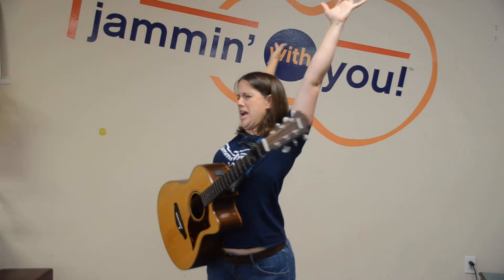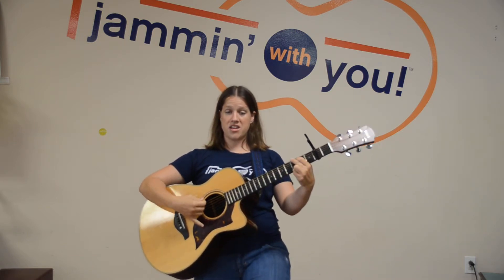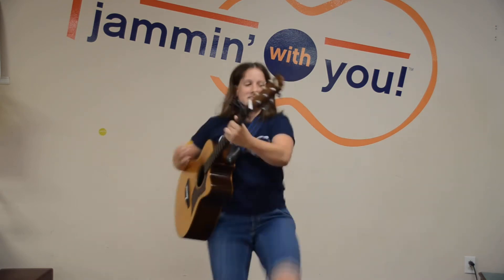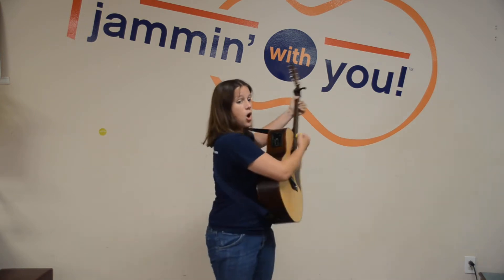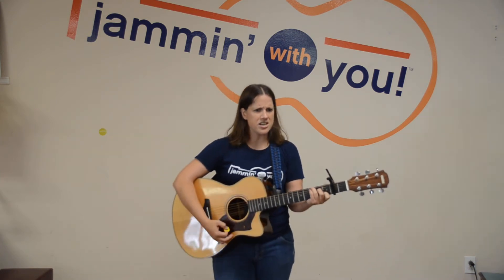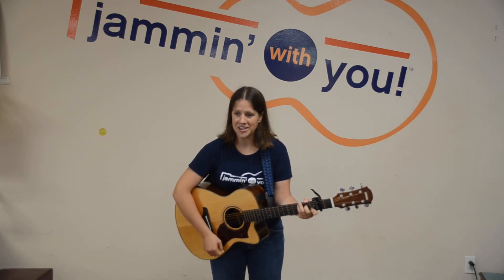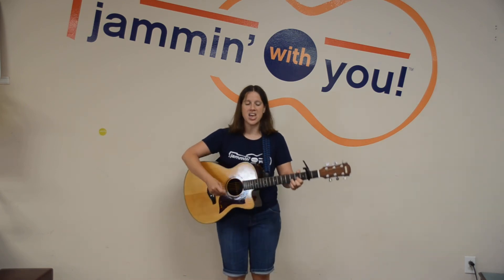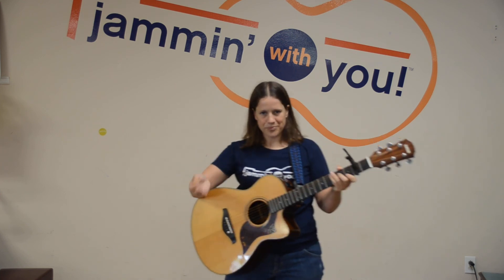Knees Up, Mother Brown (Raffi)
A  /  A  /  D  /  D  /  E  /  E7  /  E  /  A
A  /  A  /  D  /  D  /  E  /  E  /  E  /  A

Movement activity for children ages 3 - 5 years.